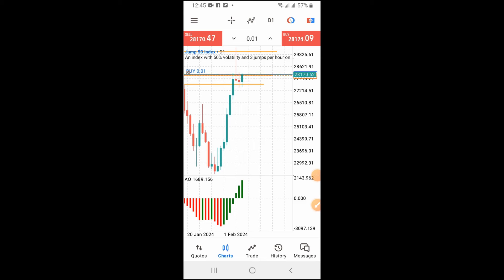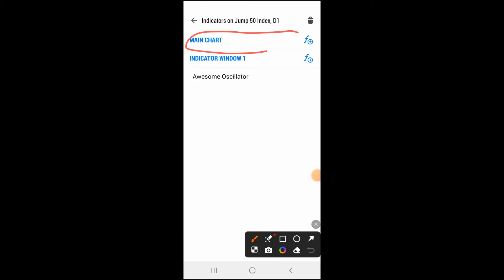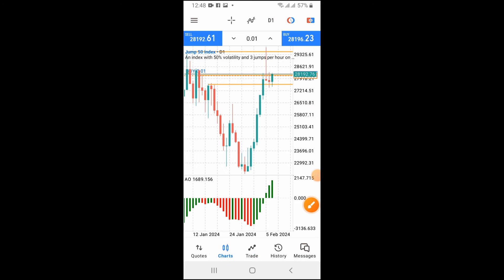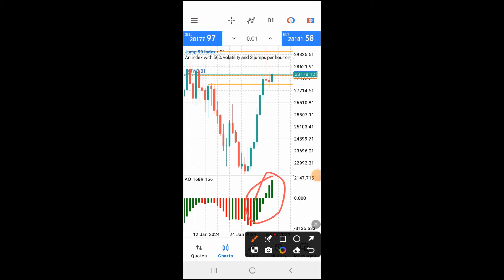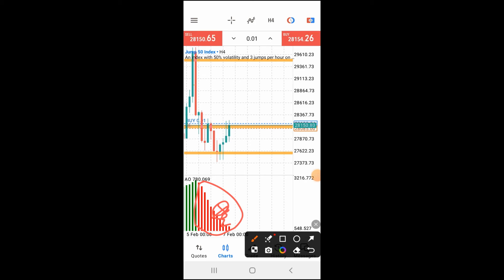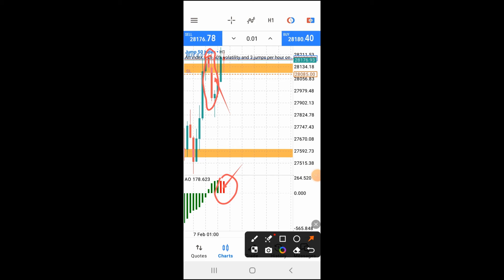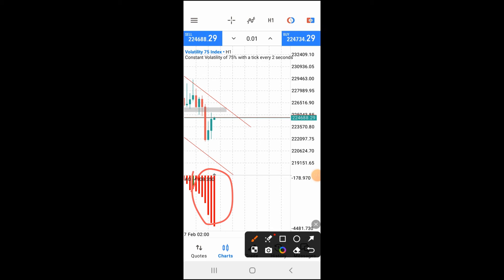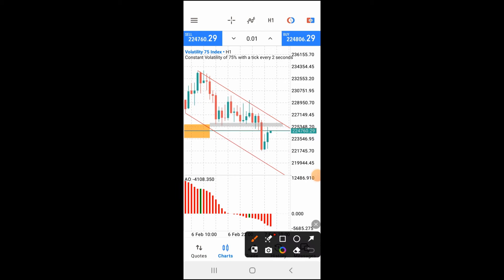MY Secret Scalping Strategy for GROWING small Accounts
In today's video, I'm going to share with you guys my scalping strategy for growing any small account. This strategy is very accurate if you can understand and use it the way it was meant to be used. You can trade volatility 75 index, Jump 50 indices and all other pairs.